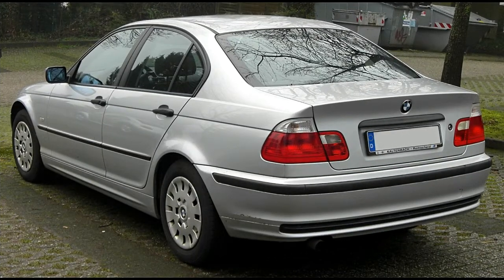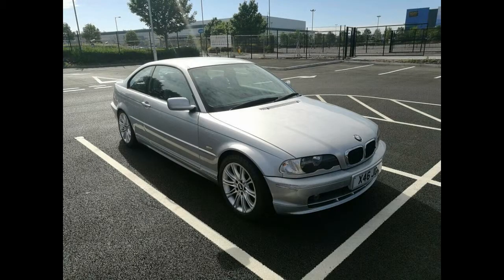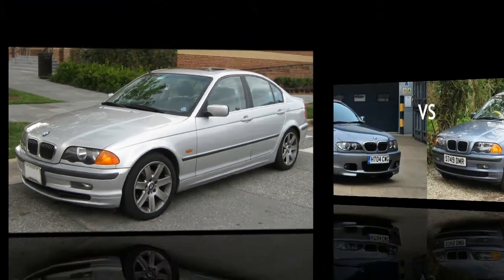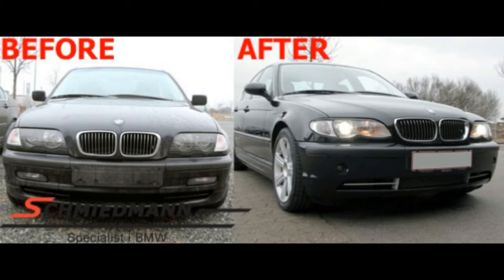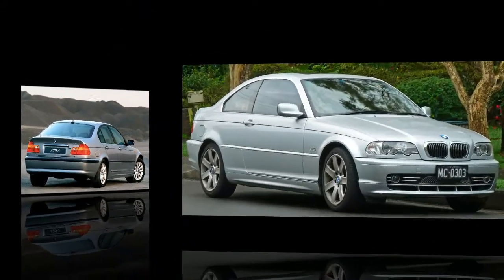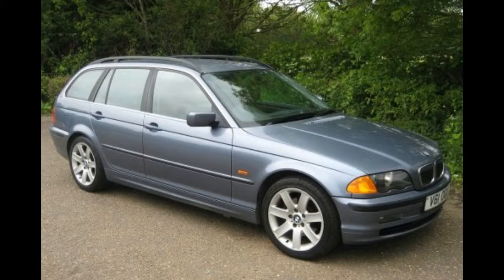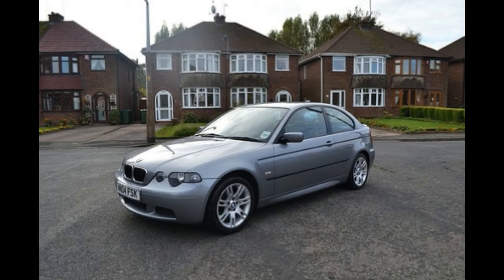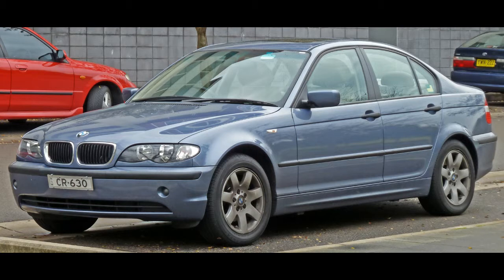BMW E46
Today we continue on our journey through bmw's 3 series heritage
in this video we take a look at the e46, please enjoy